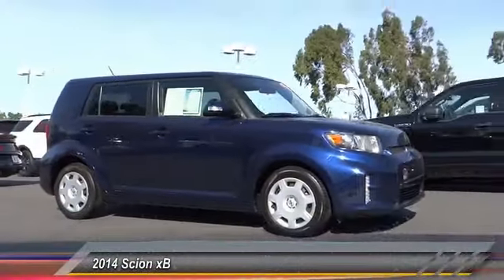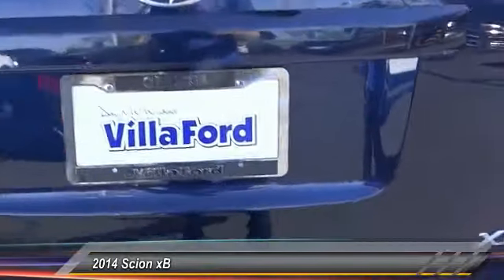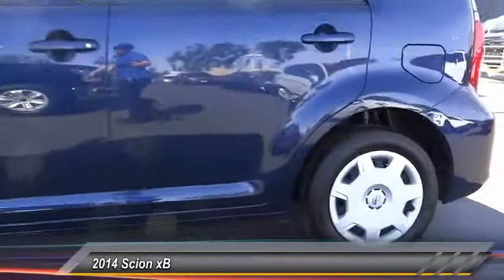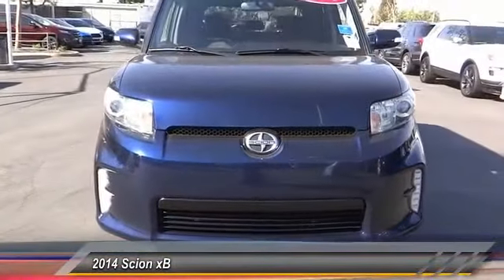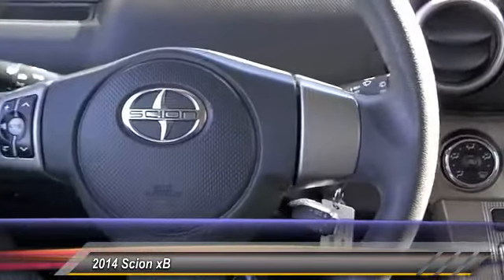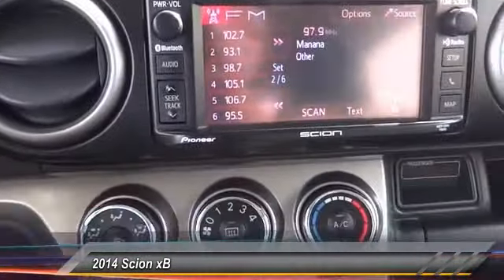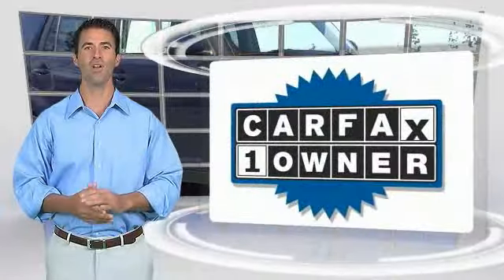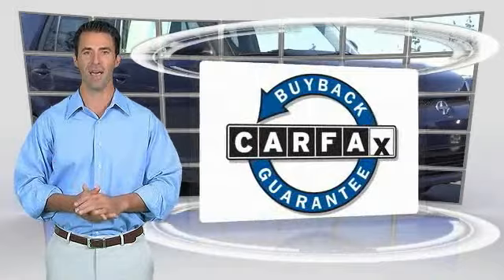2014 Scion xB ORANGE TUSTIN PLACENTIA FULLERTON ORANGE COUNTY 00A80528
2014 Scion xB 5dr Wgn Auto

Villa Ford
2550 N. Tustin St.

VILLA FORD PROUDLY SERVICING ORANGE, TUSTIN, PLACENTIA, FULLERTON, ORANGE COUNTY, & SURROUNDING SOUTHERN CALIFORNIA LOCATIONS. THIS BLUE 2014 Scion XB IS EQUIPPED WITH A Engine: 2.4L 4 Cyl. DOHC 16V SFI w/VVT-i -inc: aluminum alloy block and head, MANUAL TRANSMISSION, AND RECEIVES AN ESTIMATED 22 City/28 Hwy MPG. CONTACT VILLA FORD AT TO SCHEDULE A TEST DRIVE AND TAKE THIS 2014 Scion XB HOME TODAY, OR VISIT OUR SHOWROOM CONVENIENTLY LOCATED AT 2550 N. TUSTIN ST. ORANGE, CA 92865. STOCK #: 00A80528 | 2014 Scion xB 5dr Wgn Auto POWER WINDOWS TRACTION CONTROL AIR CONDITIONING 2014 Scion XB 5dr Wgn Auto CARFAX One-Owner. ~~LIKE NEW~~, ~~2 KEYS~~. Clean CARFAX. Nautical Blue Metallic 2014 Scion xB FWD 4-Speed Automatic with Overdrive 2.4L 4-Cylinder DOHC 16V Recent Arrival! 28/22 Highway/City MPG Reviews: * Spacious interior with above-average rear legroom; numerous optional add-ons; responsive four-cylinder engine; audiophile-friendly. Source: Edmunds * The always popular hatchback with a unique design is back! With a 2.4 Liter, 158 horsepower engine and nearly 70 cubic feet of cargo space, you can pack everything you need into the Scion xB. With a choice of either 5, 6, or 7 spoke wheel covers, power outside mirrors with LED turn signal indicators, and chrome-tipped exhaust ports, the xB will be sure to turn heads wherever you drive. xB runs on a 2.4Liter DOHC 16-valve 4-cylinder engine with VVT-I that has the power of 158 horses under its hood at 6,000 RPM. With 162 lb.-ft of torque at 4,000 RPM the 5 speed manual transmission or 4 speed automatic the xB will keep going in style. Whether you use your xB for transporting friends and family, hauling cargo, or both, its unique seats easily adjust to accommodate your needs. With 60/40 split reclining fold-flat rear seats you can easily adjust the settings to allow for up to 69.9 cu. ft. of cargo space. Want more space? There are additional compartments in the center console, under floor cargo storage, and a storage tray under the rear seat. You won't be able to keep your hands off of the 6.1 inch touchscreen Pioneer Audio System that comes standard in the Scion xB. It plays CDs, a wide variety of digital music formats, and it's even Bluetooth and iPod-ready. Upgrade to an optional BeSpoke Audio System for even more options and quality including on an onboard GPS, over 40,000 internet radio channels, and social media compatibility. Safety features includes a Tire Pressure Monitoring System that warns you when inflation pressure is low in one or more tires. Traction Control and Vehicle S STOCK #: 00A80528 | VIN: JTLZE4FE6EJ057358 | 2014 Scion xB 5dr Wgn Auto POWER WINDOWS TRACTION CONTROL AIR CONDITIONING Villa Ford